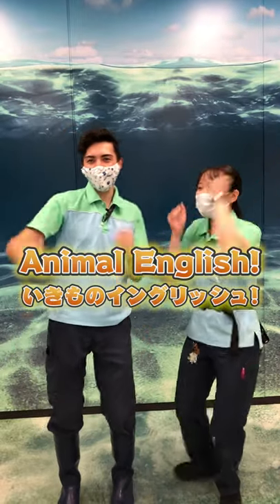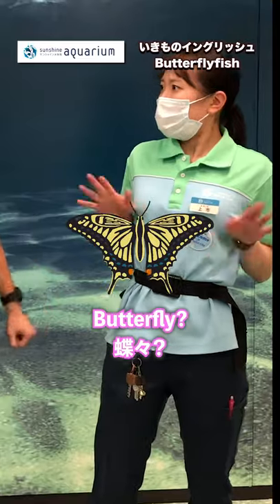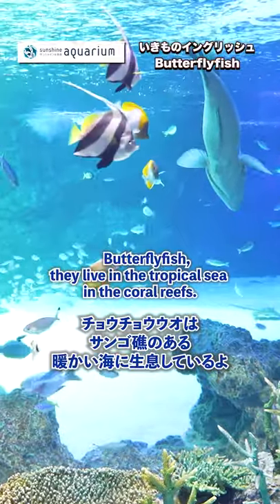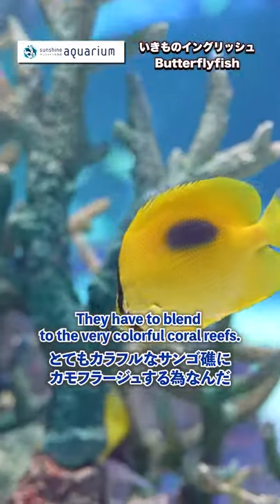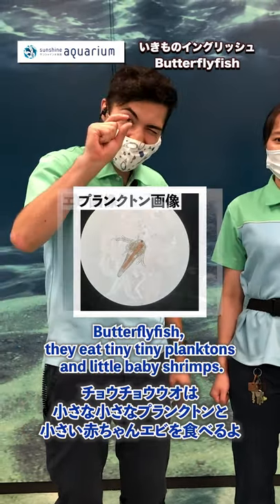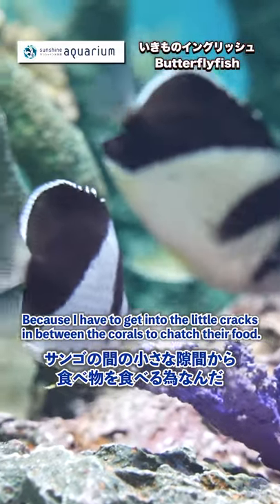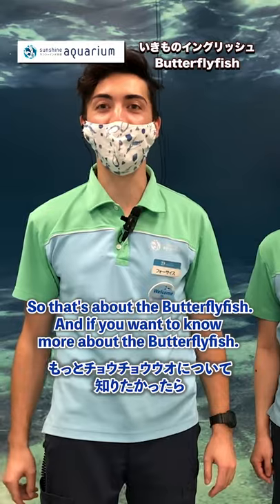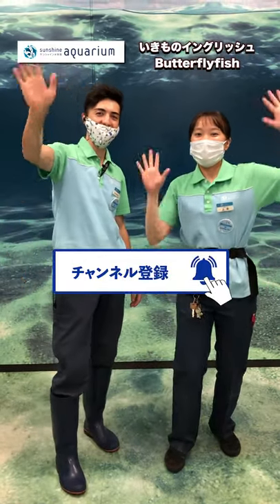【いきものイングリッシュ】チョウチョウウオ（Butterflyfish）の「B」【サンシャイン水族館】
本日も「いきものイングリッシュ」で英語を学んで行きましょう！本日は「B」！この綺麗な魚は何と言う名前なんでしょう？

▽関連動画
【120種類以上】豊かな色彩で水槽を彩るチョウチョウウオを紹介します！［サンシャイン水族館］

＊生き物の体調により展示を変更する場合がございます。

東京・池袋のサンシャインシティ内にある日本初の都市型水族館。

“天空のオアシス”をコンセプトに、空・光・水・緑に満ちた空間で、いきいきと暮らす生き物たち本来の魅力をご覧いただけます。
カワウソ、ペンギン、アシカ、クラゲ、チンアナゴ、アザラシ、ダイオウグソクムシなど、様々な人気の生き物たちに出会い、非日常空間で心安らぐ癒しを感じてみませんか？

サンシャイン水族館では、海の生き物以外にもイベントや企画展にて様々な生き物を展示しております。